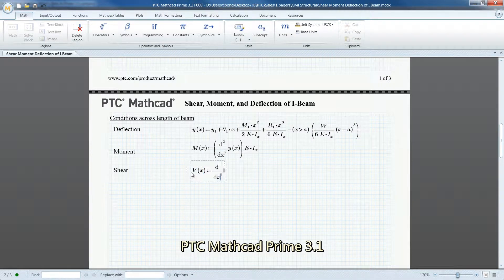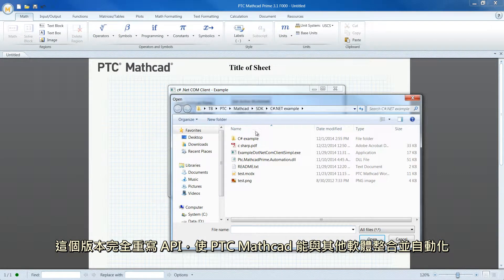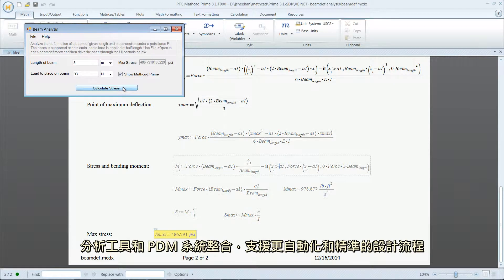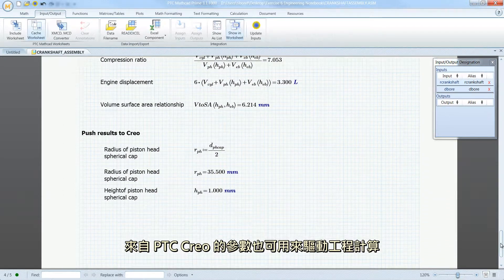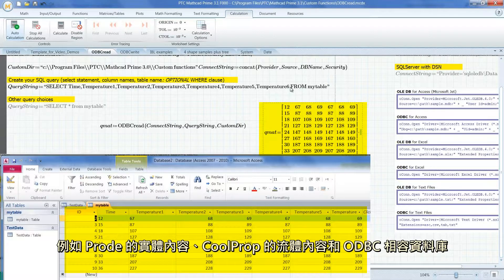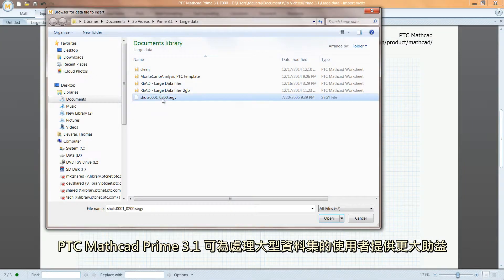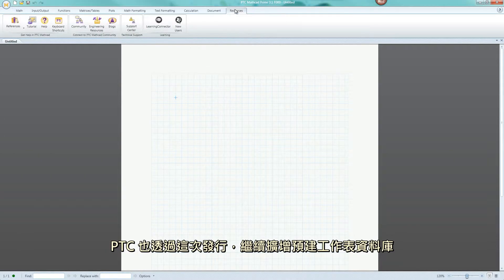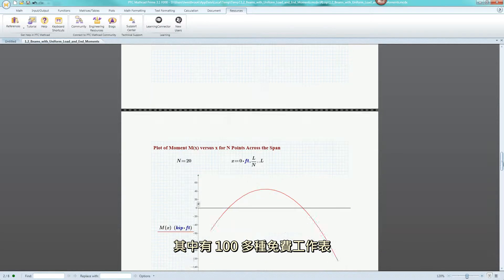PTC Mathcad Prime 3.1 新功能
PTC Mathcad Prime 3.1 是針對需要將現有工具和流程整合到 PTC Mathcad 中的使用者設計。